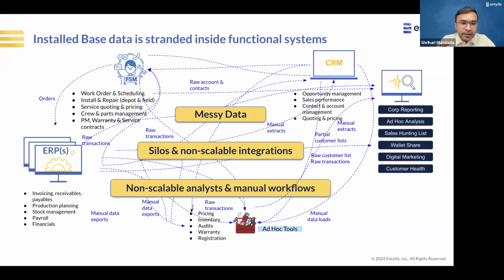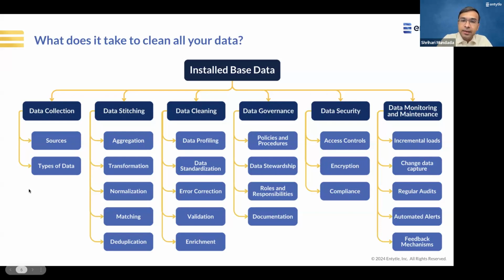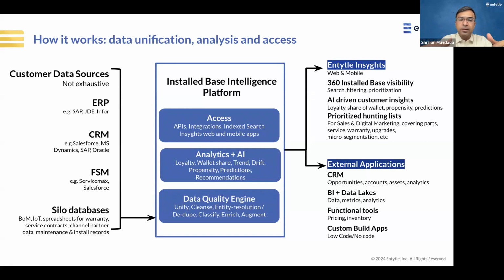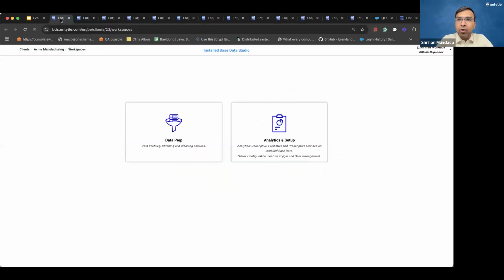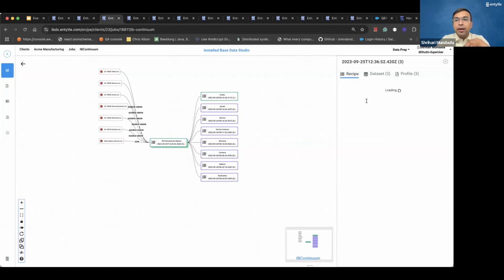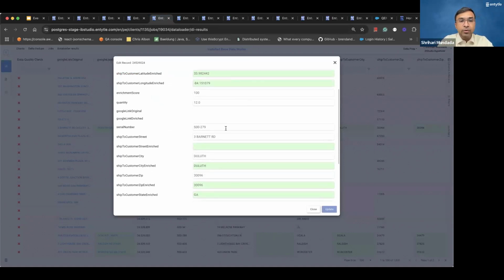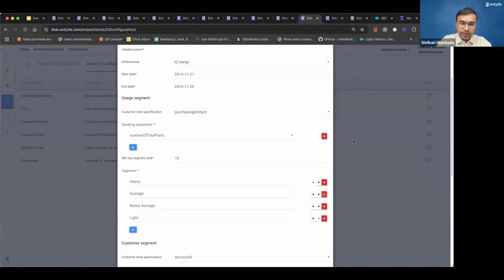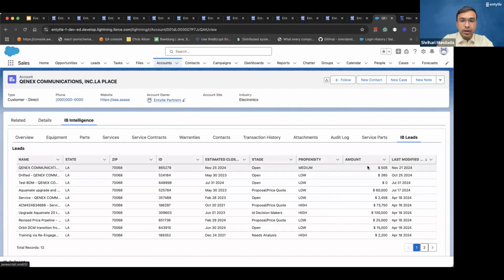Build your Installed Base Visibility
Do you have a clear view of your installed base data? Achieving complete visibility is essential for minimizing risk, reducing unscheduled downtime, and preventing customer churn.

"Build Your Installed Base Data Visibility" webinar, presented by Shrihari Mundada, Director of Engineering at Entytle. This session will show how full data visibility can help you proactively avoid costly disruptions and maximize Aftermarket opportunities.

In this session, you’ll learn how to:

1. Spot and eliminate data blind spots that lead to service and support risks.
2. Unify your data for a comprehensive, actionable view of your Installed Base.
3. Mitigate risks, improve customer satisfaction, and capitalize on growth within your Aftermarket.